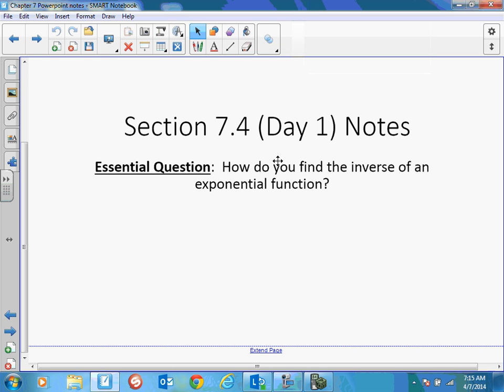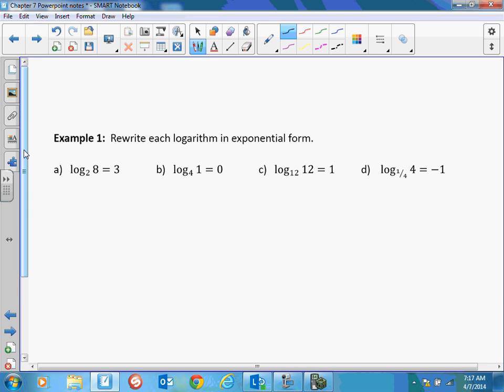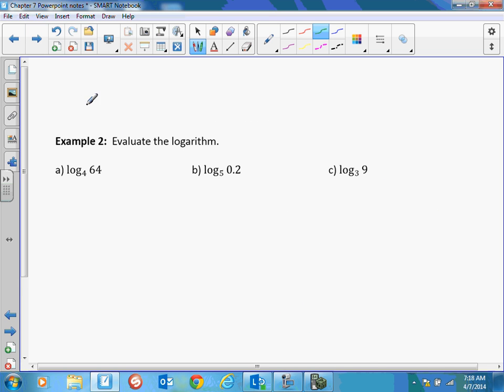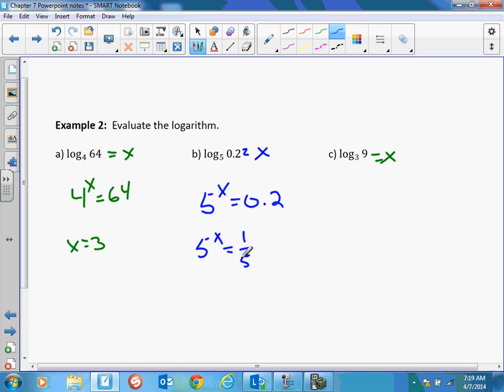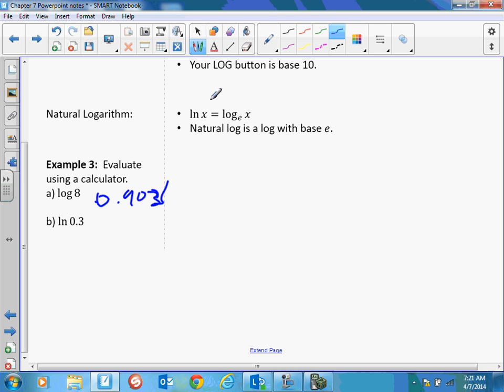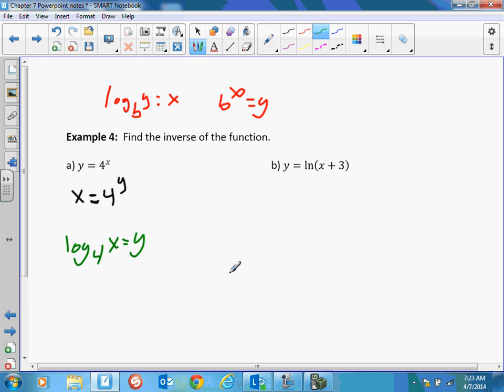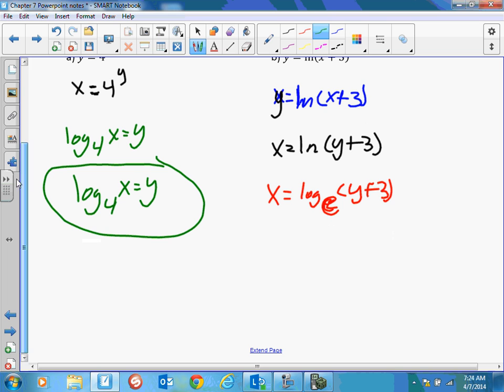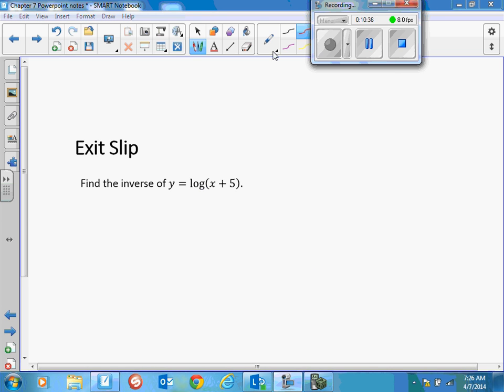7 4 Day 1 Evaluate Logs